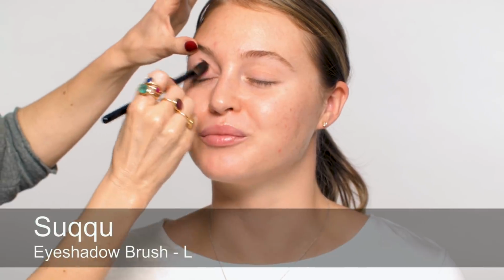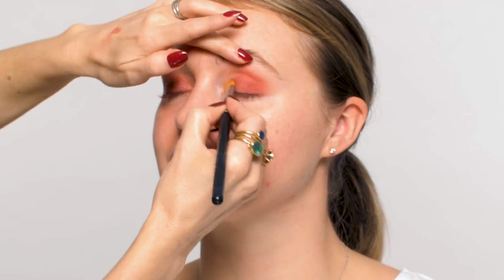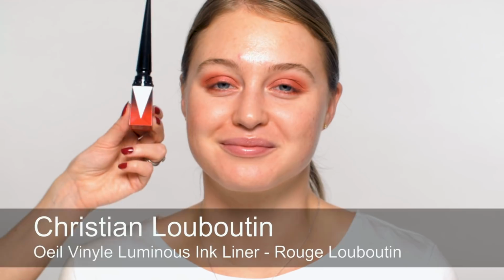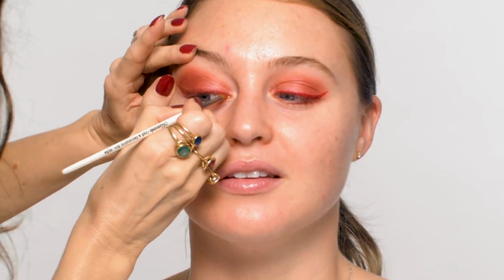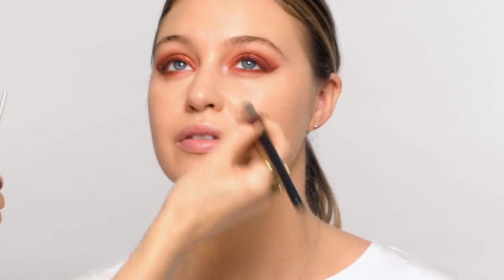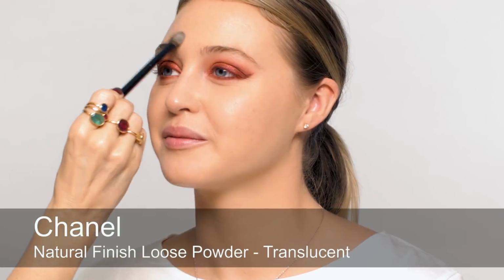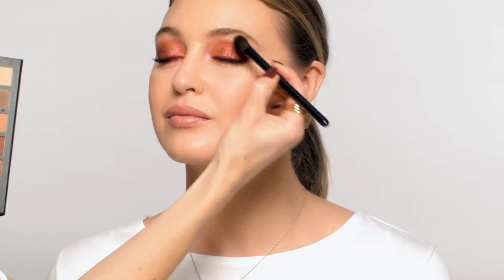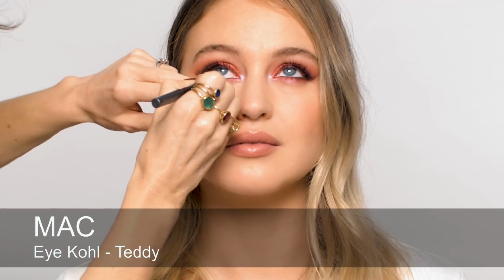GORGEOUSLY GLAM EYE MAKEUP TUTORIAL WITH WARM TONES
When gorgeous Iskra Lawrence came to the houseofeldridge she wanted to try something a little different from her regular go-to makeup look, cue this glam, glittery red smokey eye. Good look for halloween if you'd rather go glam instead of gruesome X.

100% of advertising revenue is donated to charity.

Special thanks to gorgeous Iskra. Follow her on Youtube and Instagram

For for all the products used in this film and for my makeup in the introduction visit my